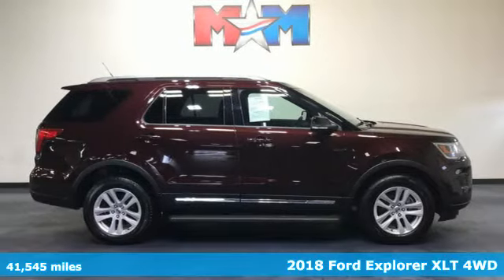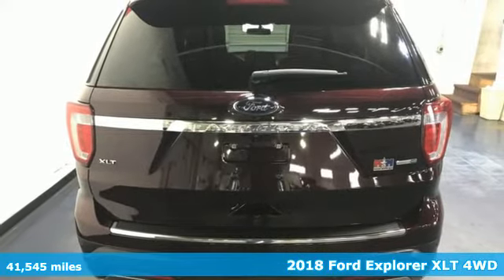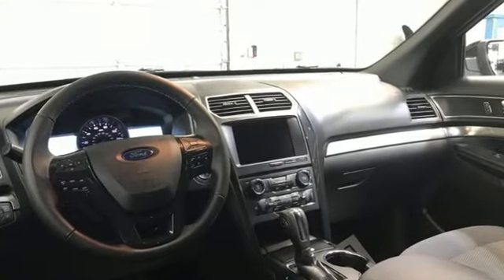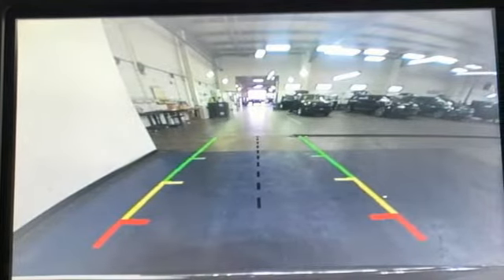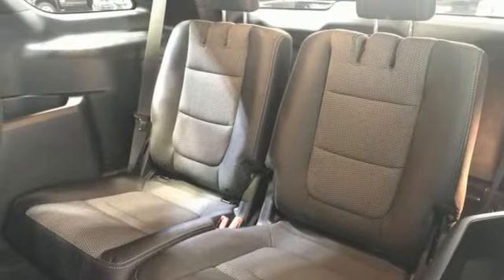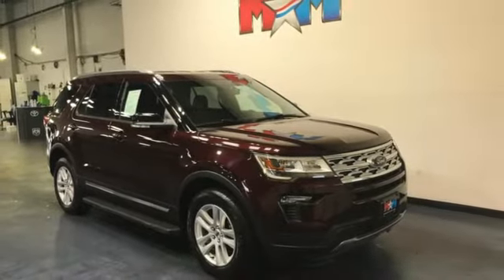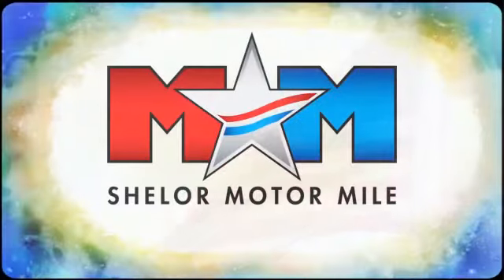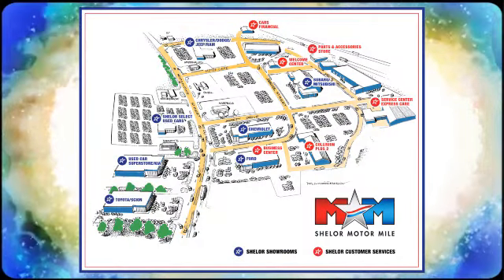Used 2018 Ford Explorer Christiansburg VA Blacksburg, VA FD220089A - SOLD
Year: 2018
Make: Ford
Model: Explorer
Trim: Sport Utility
Engine: 2.3L 4 Cylinder Engine
Transmission: 6-Speed A/T
Color: Burgundy Velvet Metallic Tinted Clearcoat
Interior: Ebony Black
Mileage: 41545
Stock #: FD220089A
VIN: 1FM5K8DH4JGC31647
XLT trim. ONLY 41,545 Miles! Nav System, Third Row Seat, Onboard Communications System, Back-Up Camera, 4WD, Aluminum Wheels, Hitch, ENGINE: 2.3L I-4 ECOBOOST, RUNNING BOARDS - BLACK, XLT TECHNOLOGY FEATURE BUNDLE SEE MORE!br /br /KEY FEATURES INCLUDEbr /Third Row Seat, Back-Up Camera, Onboard Communications System, Aluminum Wheels Rear Spoiler, Rear Air, Privacy Glass, Keyless Entry, Child Safety Locks. br /br /OPTION PACKAGESbr /Dual-Zone Electronic Automatic Temperature Ctrl, Driver Connect Package, SYNC 3 Communications & Entertainment System, enhanced voice recognition, 8 LCD capacitive touchscreen in center stack w/swipe capability, pinch-to-zoom capability included when equipped w/available voice-activated touchscreen navigation system, AppLink, 911 Assist, Apple CarPlay and Android Auto compatibility, 2 smart-charging multimedia USB ports (1 replaces the front center floor console powerpoint port), 2 Driver Configurable 4.2 Color LCD Displays, Located in instrument cluster, SYNC Connect, remotely start, lock and unlock vehicle (includes service for 5 years from the vehicle sale date as recorded by the dealer), schedule specific times to remotely start vehicle, locate parked vehicle, check vehicle status, Single-CD Player, Voice-Activated Touchscreen Navigation System, pinch-to-zoom capability, SiriusXM Traffic and Travel Link, Note: SiriusXM Traffic and Travel Link includes a , Service not available in Alaska or Hawaii, SiriusXM audio and data services each require a subscription sold separately, or as a package, by Sirius XM Radio Inc, If you decide to continue service after your trial AutoCheck One Owner br /br /BUY FROM AN AWARD WINNING DEALERbr /At Shelor Motor Mile we have a price and payment to fit any budget. Our big selection means even bigger savings! Need extra spending money? Shelor wants your vehicle, and we're paying top dollar! br /br /Tax DMV Fees & $597 processing fee are not included in vehicle prices shown and must be paid by the purchaser. Vehicle information and equipment is based off standard equipment as decoded from VIN and may vary from vehicle to vehicle.br / Chevrolet Ford Chrysler Dodge Jeep & Ram prices include current factory rebates and incentives some of which may require financing through the manufacturer and/or the customer must own/trade a certain make of vehicle. Residency restrictions apply see dealer for details and restrictions. All pricing and details are believed to be accurate but we do not warrant or guarantee such accuracy. The prices shown above may vary from region to region as will incentives and are subject to change.